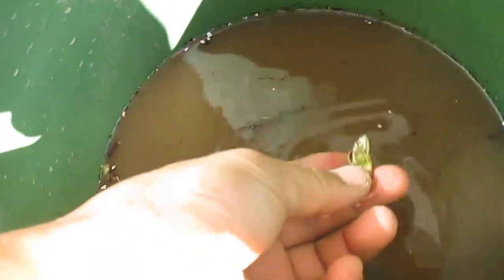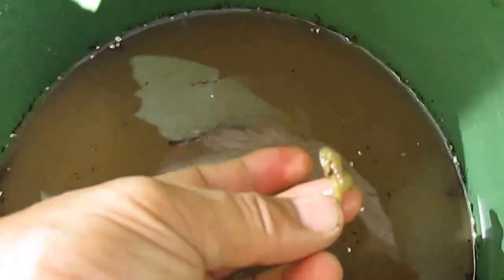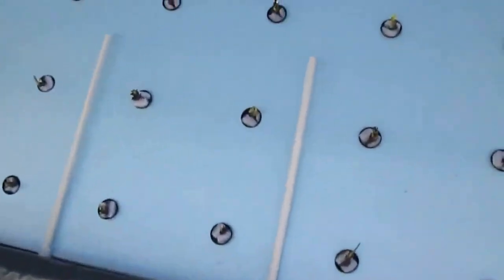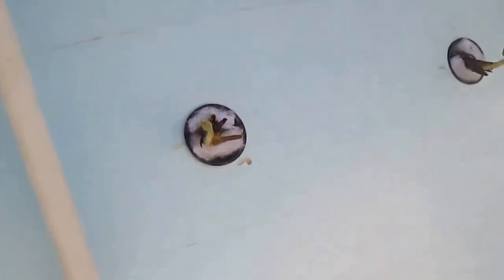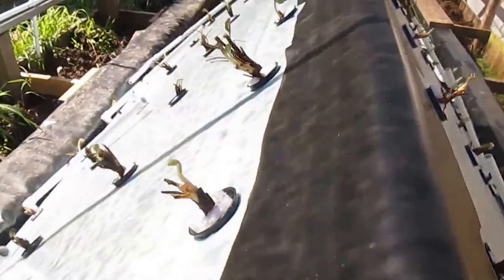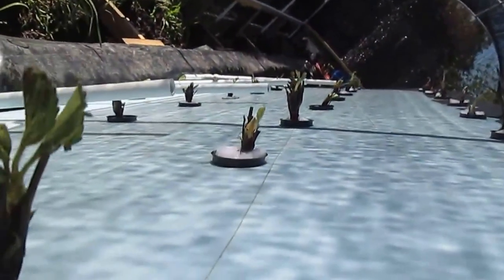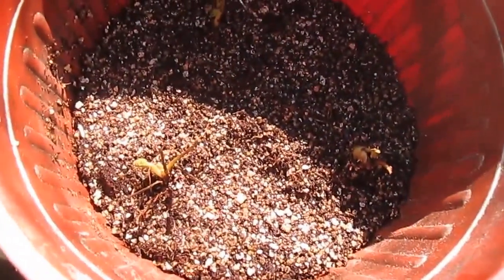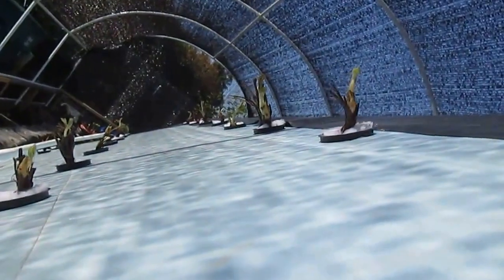Strawberry plants are in my A-frame Aquaponics/Aeroponics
It is time for experiment on my strawberry plants.